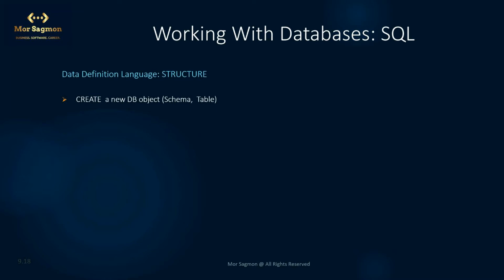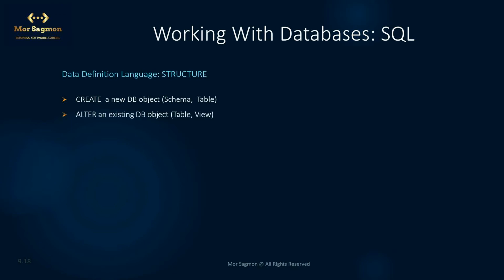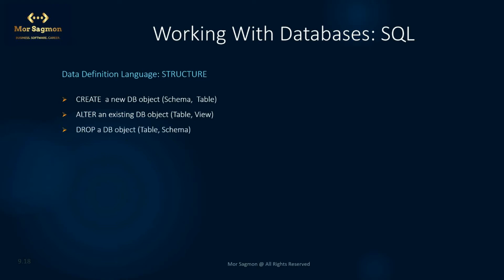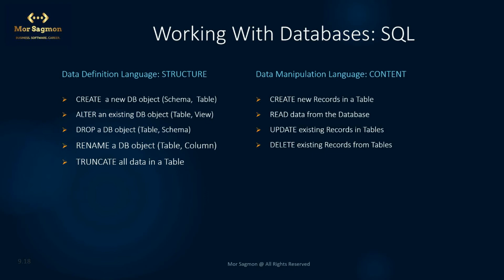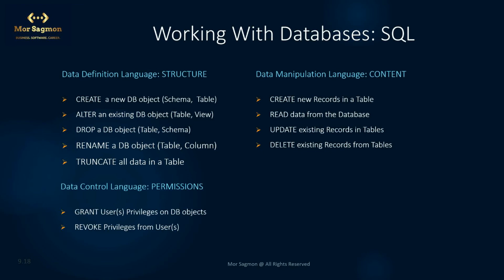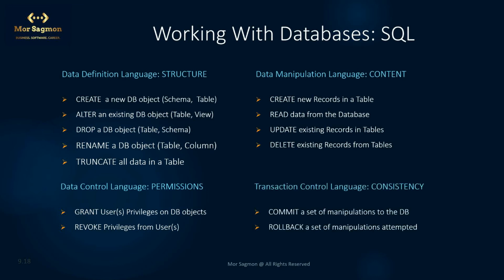Introduction to the SQL Language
High level overview of the SQL commands, before we dive in learning and practicing SQL in the course.

This is a taste from Mor Sagmon's online training program: Computer Programming and Databases with Excel VBA and SQL.

The program teaches and empowers people to become successful business information systems consultants.